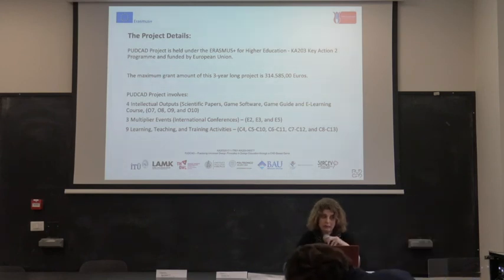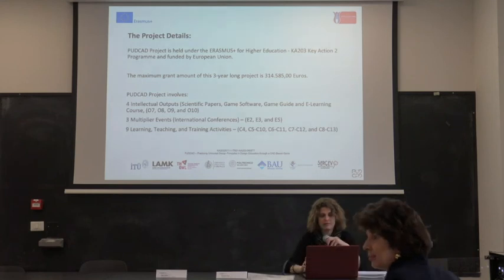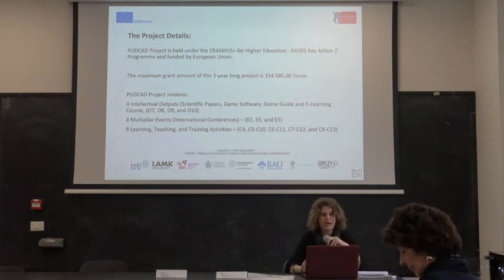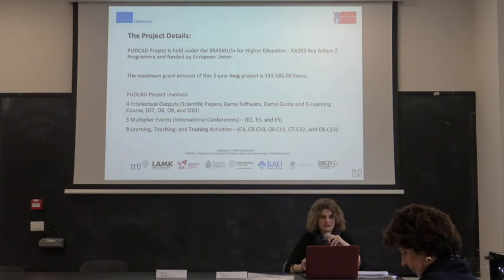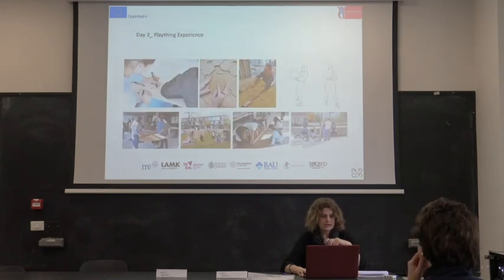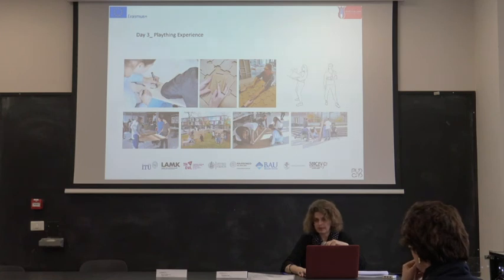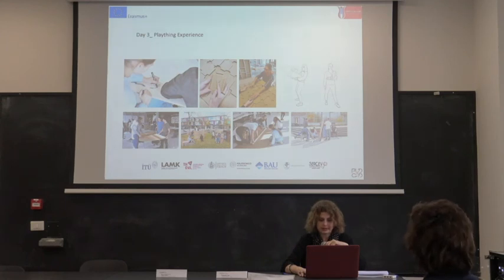Introduction - Francesca Tosi and Ozge Cordan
Conference Introduction